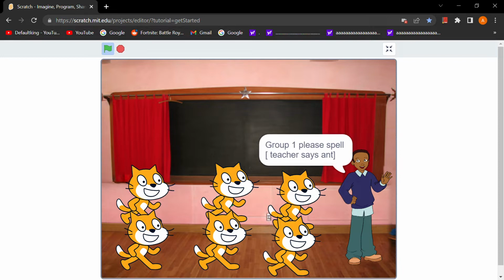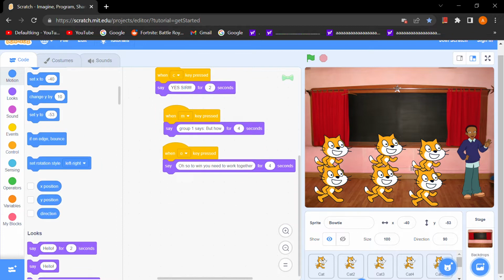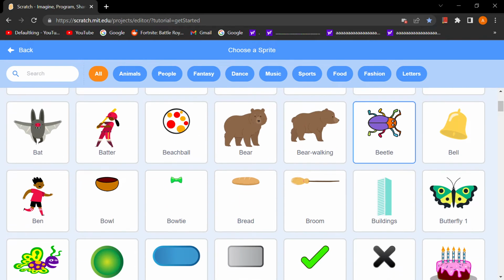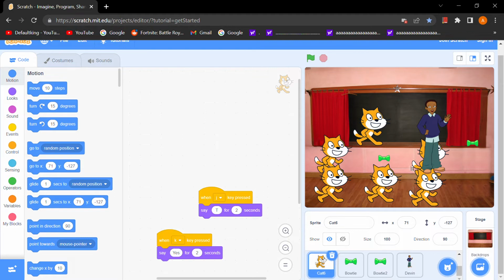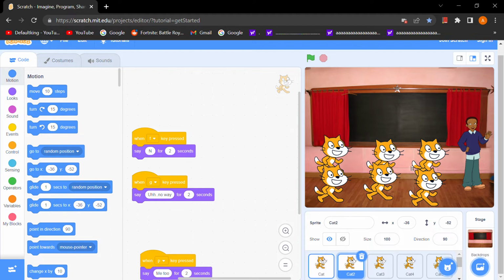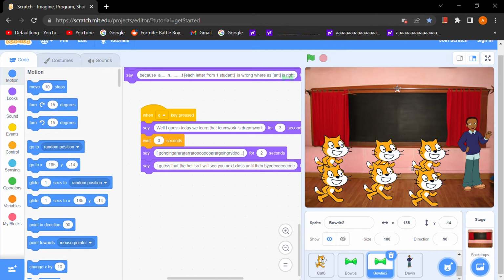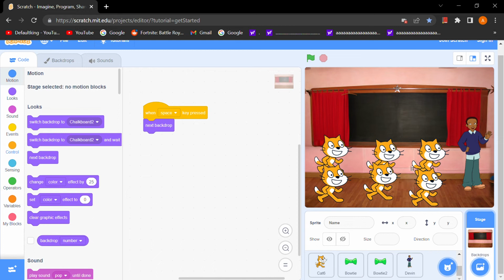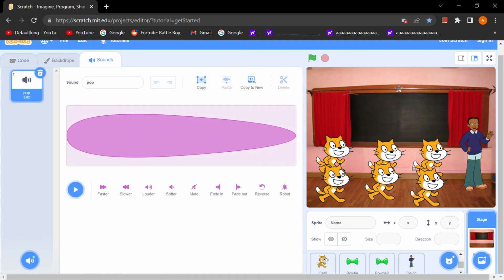I Coded A Program On Scratch